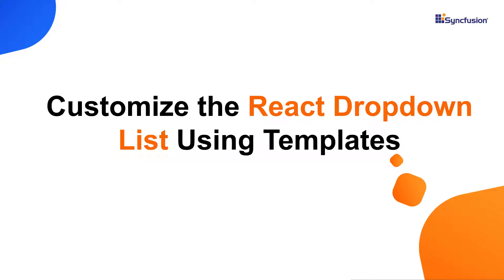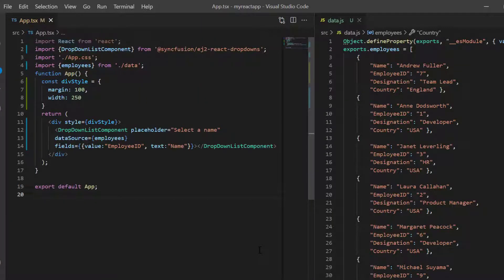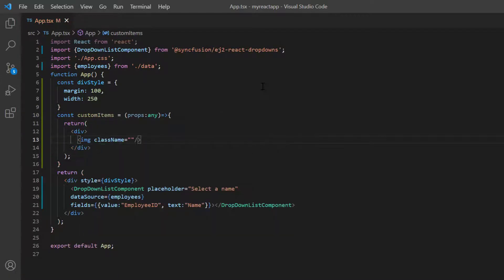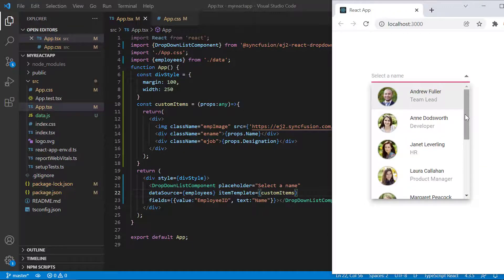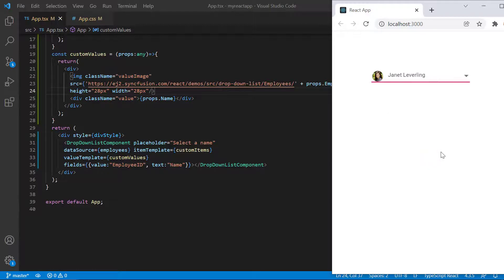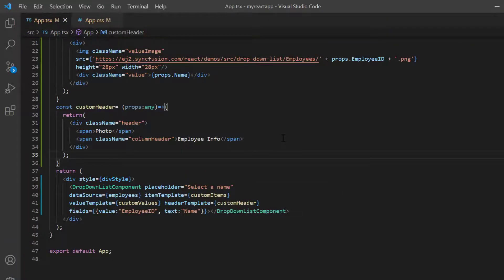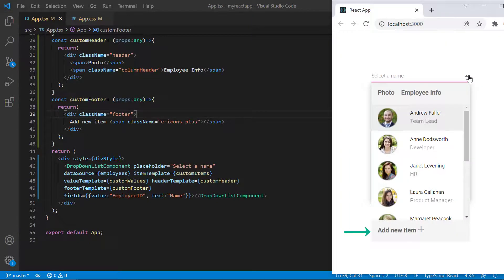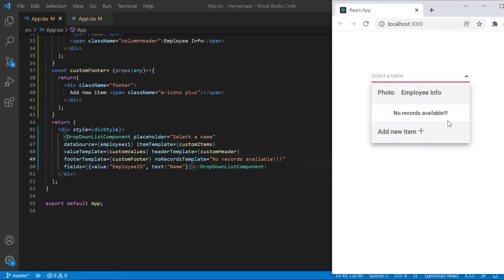Customize the React Dropdown List Using Templates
Learn how to customize the Syncfusion React Dropdown List items, values, header, and footer using templates.

BOOKMARK DETAILS
[00:00] Introduction
[01:06] Item template
[02:04] Value template
[02:51] Header template
[03:28] Footer template
[04:12] No-records template